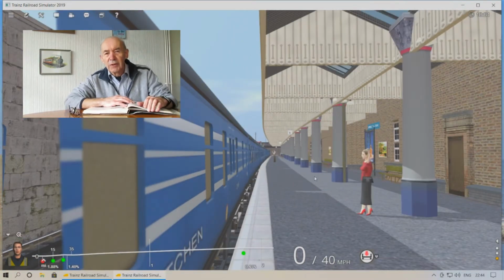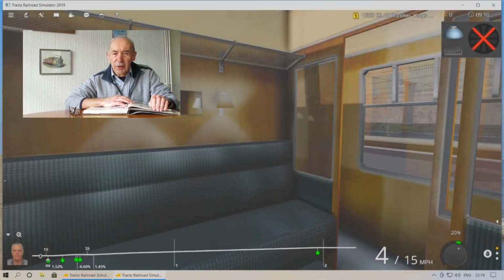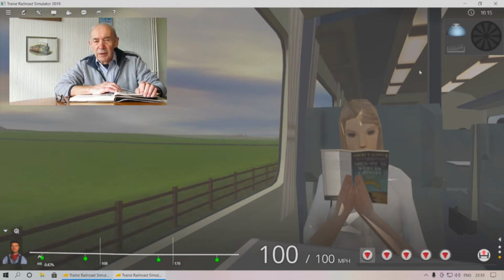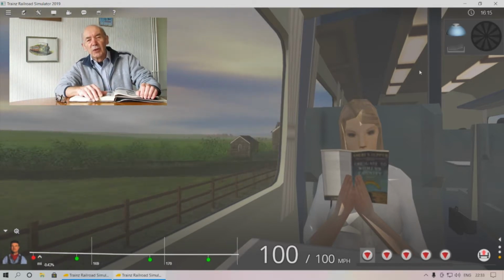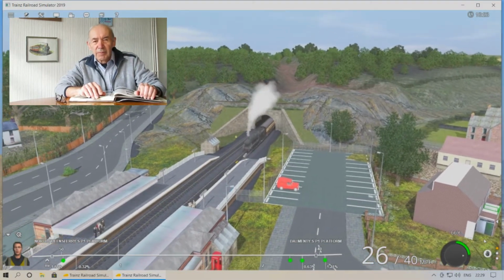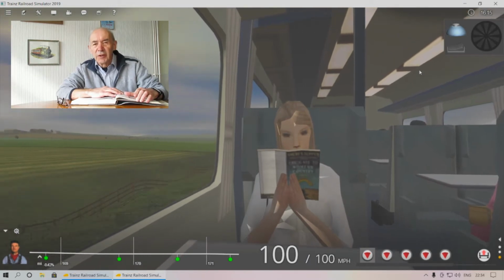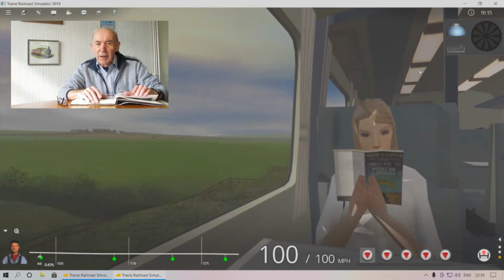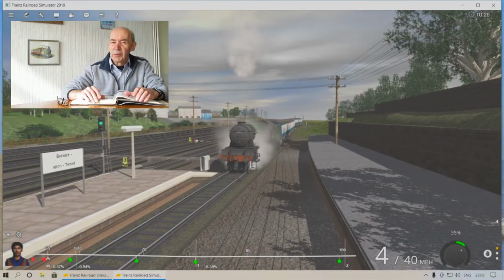2021 April SRG Bridges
A Video of Trains Crossing Famous Bridges .Next Time it is Narrow Gauge in Yorkshire. (11)